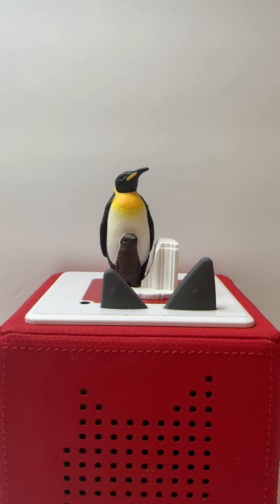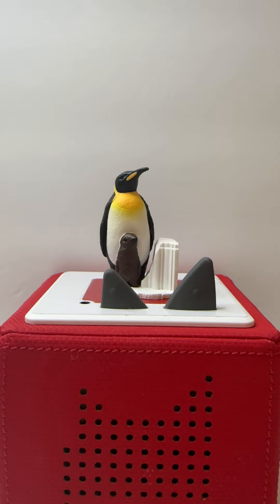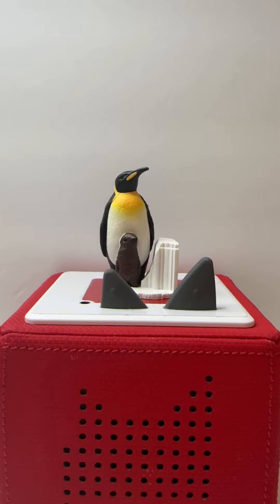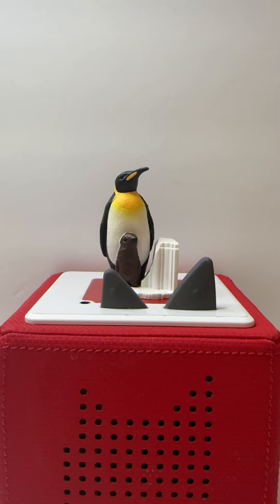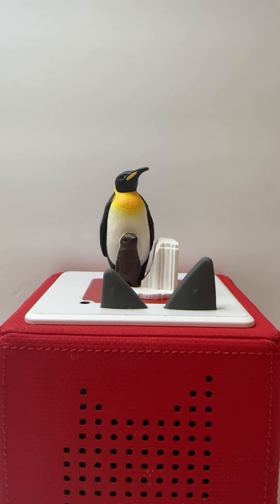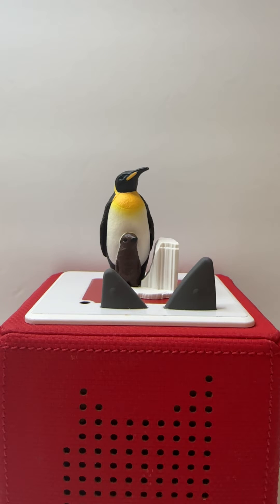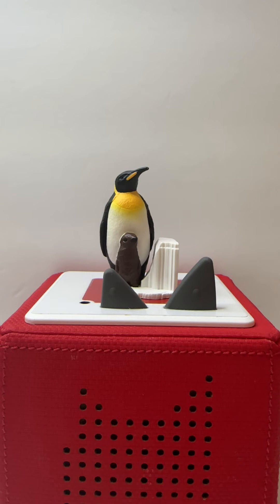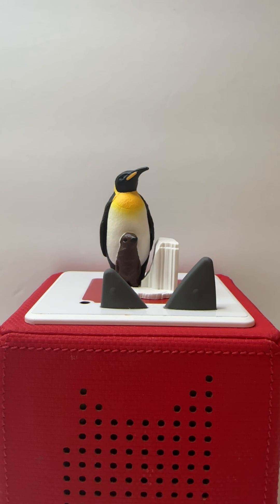Penguin Nat Geo Tonie - Audio Preview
If you’re 5 years old you are probably about as tall as an emperor penguin! March this way, and find out all there is to know about these flightless birds with biologist, Dr. Lucy Alice Hawkes.

This Tonie teaches kids about:
Migration
Diet
Habitat
Endangered Species

1. What Are Penguins?
2. Where Do Penguins Live?
3. Not Just Any Bird
4. What’s for Dinner?
5. Life on Land
6. A Chick is Born
7. The Longest March
8. Penguin Play
Total Run Time: 54 Minutes

National Geographic Tonie Box Bundle
National Geographic Octopus
National Geographic Dinosaur
National Geographic Penguin
New National Geographic Rain Forest